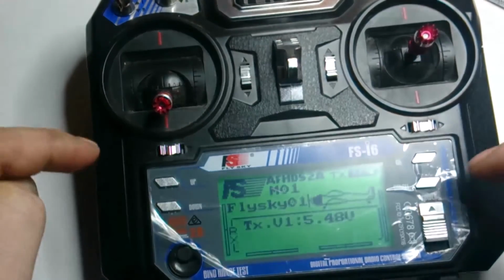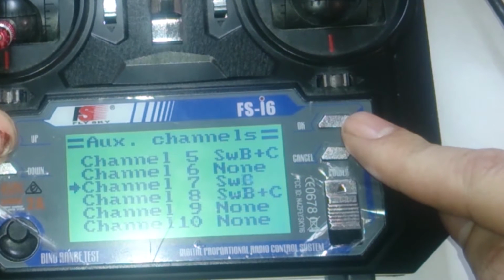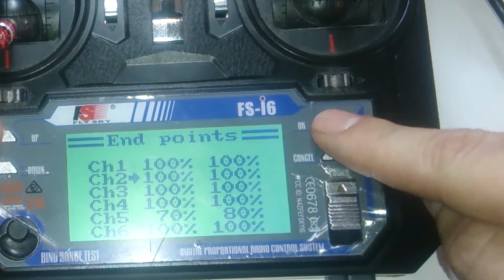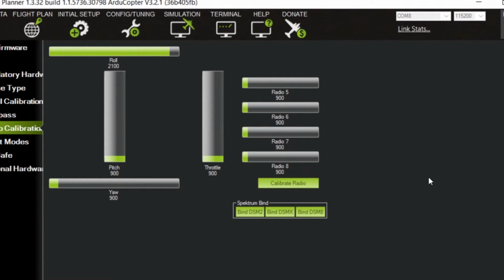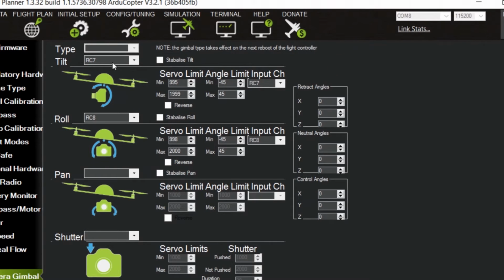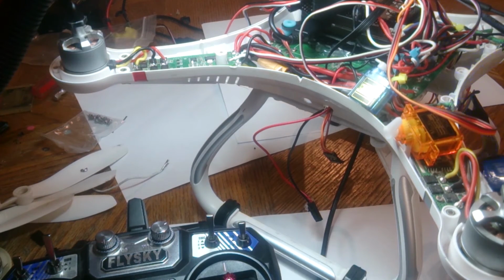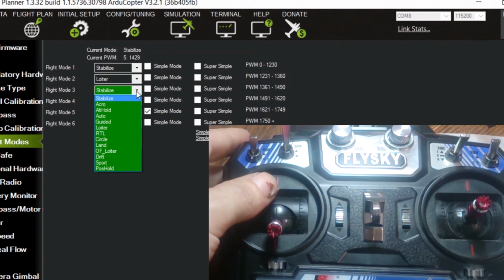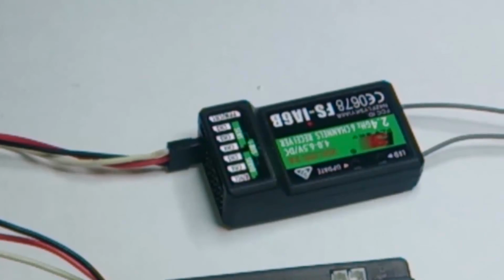flysky ia6 ppm output with ia6b for the apm2 6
flysky-ia6b to 10 channel firmware mod. If using ia6b you can use ppm for 8 channels with the apm 2.6 and 2.5.2

alex56ma Myasichev  for pointing my error..

the instructions the ppm should only be able to do 6 channels , so I did a huge mistake and assumed the actually readme was correct. Regardless it works with 8 channels maybe even 10. ..but I've only confirmed the 8
So with that if you have a ia6b receiver You don't have to get the 10 channel or the arduino if you are happy with just the 2 dip switches for flight modes and 2 variable dials.

banggood
//fs-i6 with ia6 .you need to get either ia6b or ia10 separately

// get this cable to easy firmware update .your flysky through the port on the back

Again Thank you

alex56ma Myasichev
His youtube channel

If I help you in the comments don't ever feel obligated to donate.